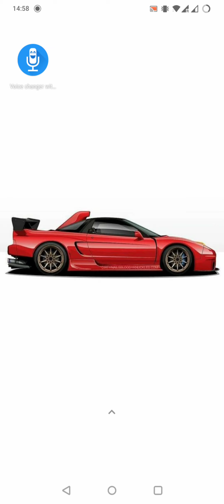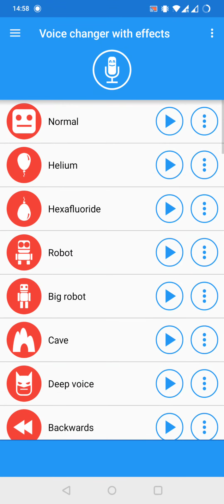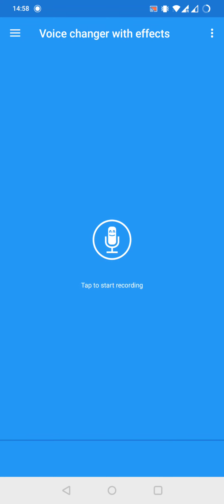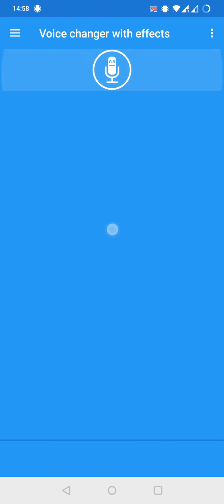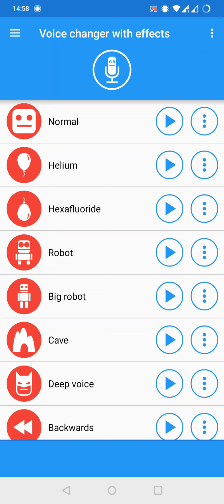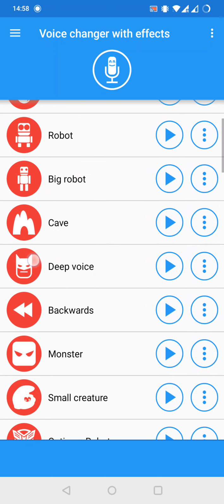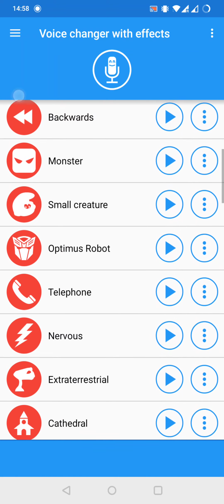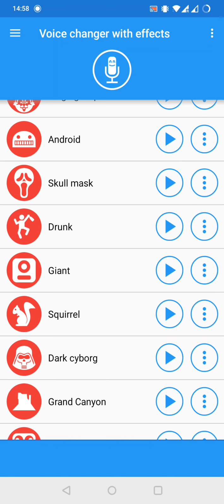How to make giant voice in Voice Changer with Effects?